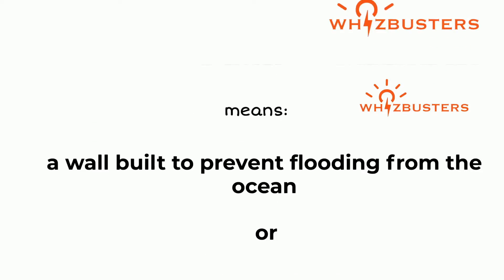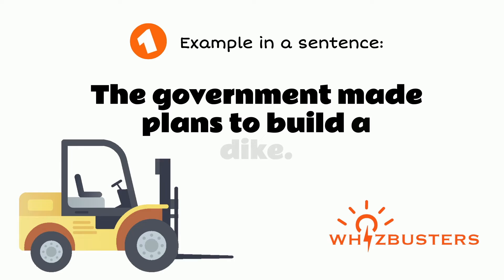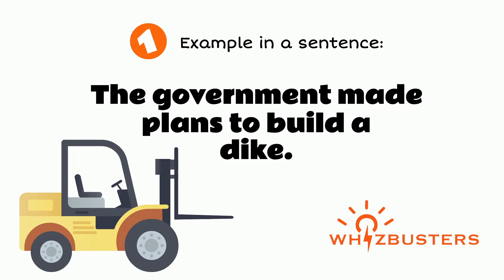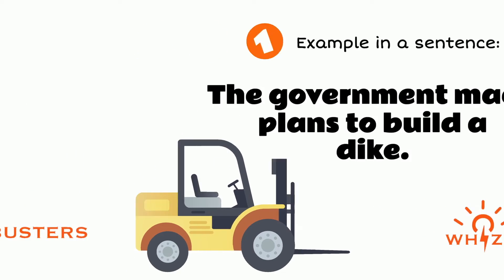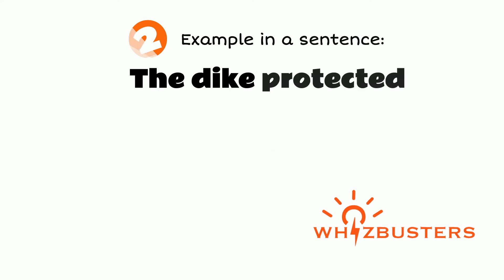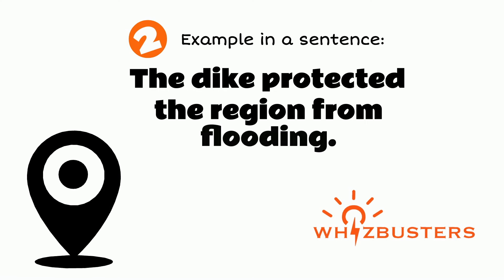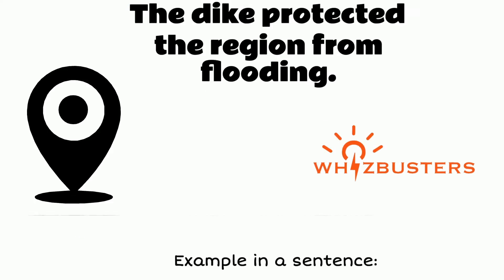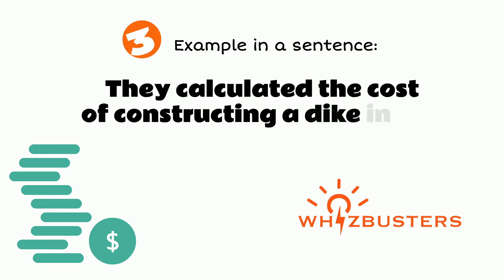DIKE (noun) Meaning, Pronunciation and Examples in Sentences | GRE GMAT LSAT SAT ESL TOEIC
Dike Meaning - Dike Definition - Dike Defined
Dike Examples - Dike examples in sentences - Formal English
What does dike mean?
What is dike?
What is the meaning of dike?
A definition of dike.
The video gives dike example sentences of dike in context for you to be able to use dike correctly when speaking and writing.

All words are part of GMAT LSAT TOEIC SAT ESL as well.